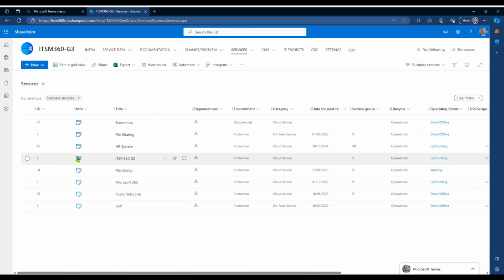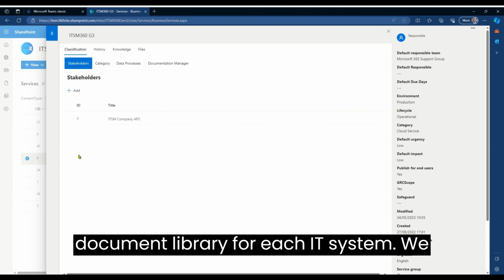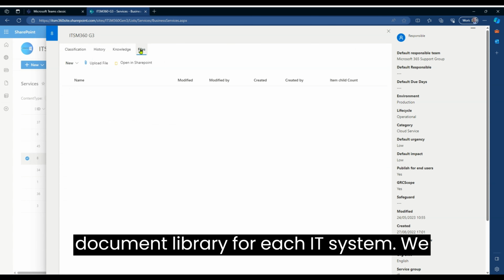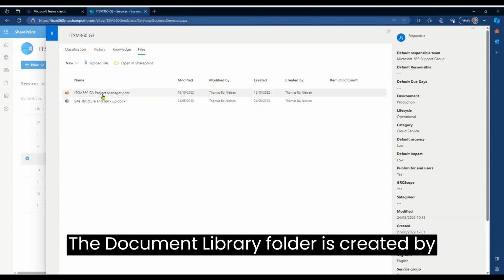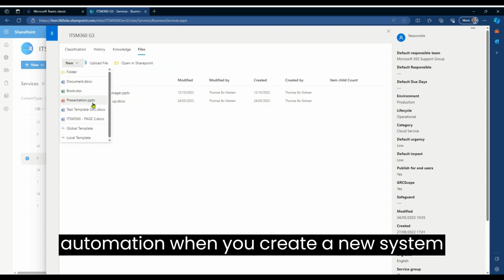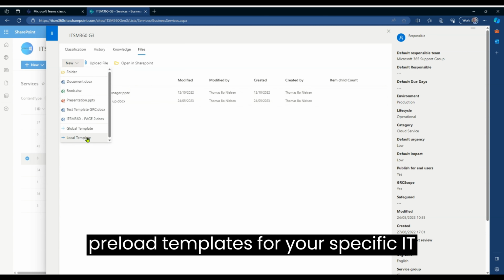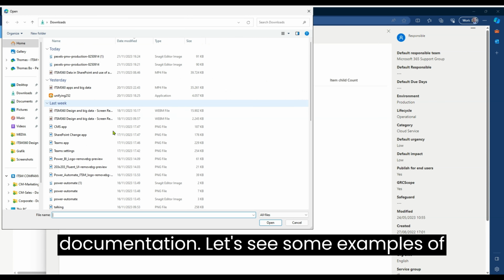Specific IT documentation in ITSM360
ITSM360 offers you great options for organizing your IT documentation.

This example will show you how we work with specific IT documentation related to a core IT system.

Relevant for every NIS2 implementation.